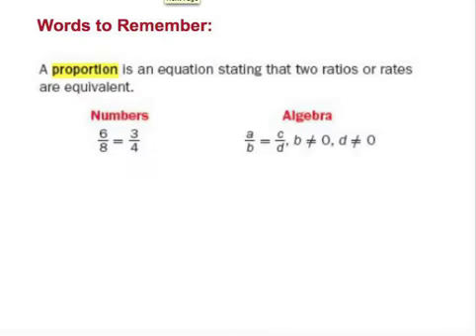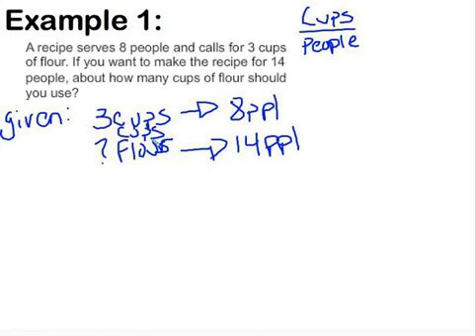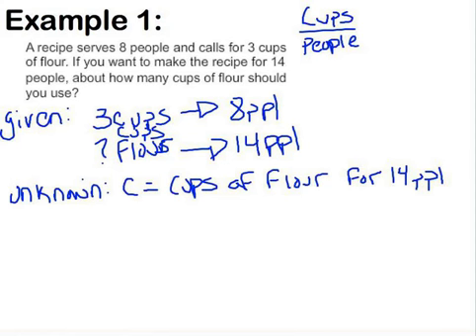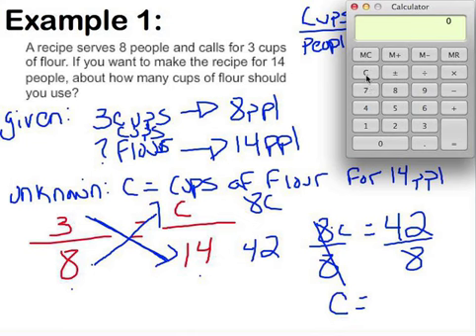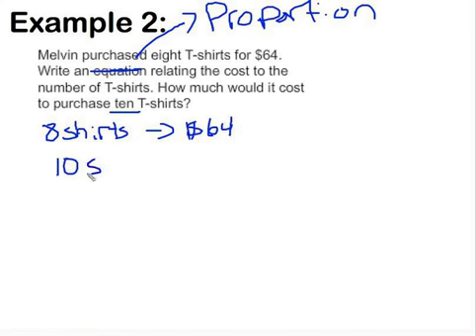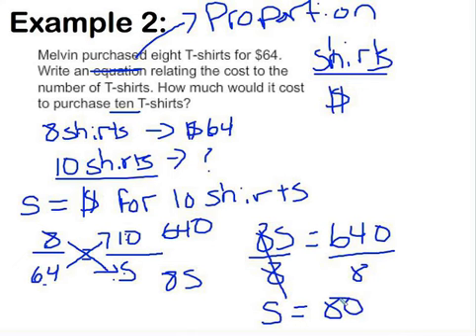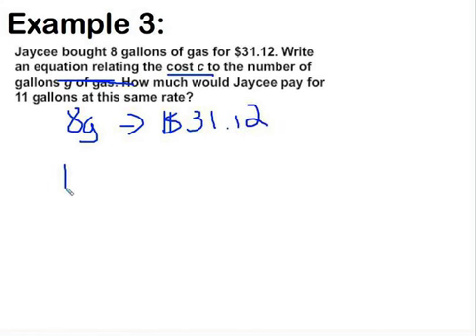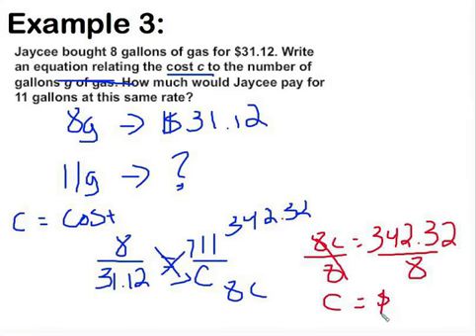Solving Proportional Relationships (Word Problems) Part 2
In this lesson, students will learn to set up a proportion to solve situational problems.